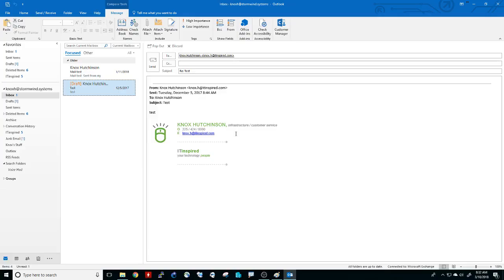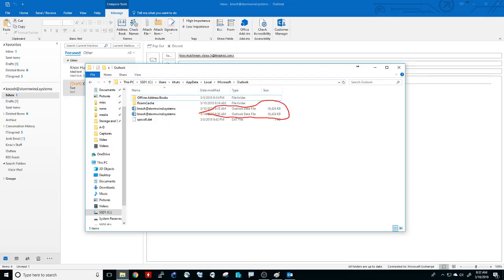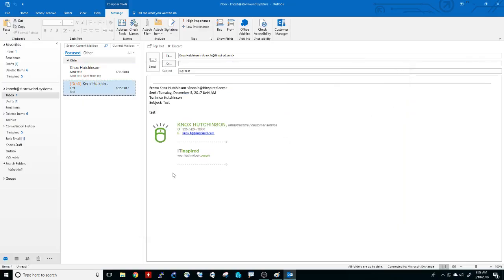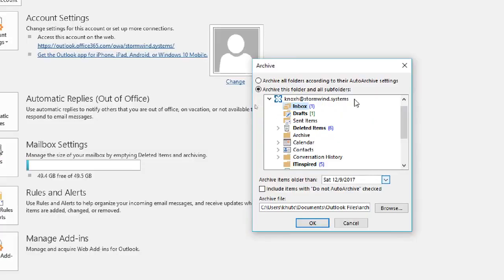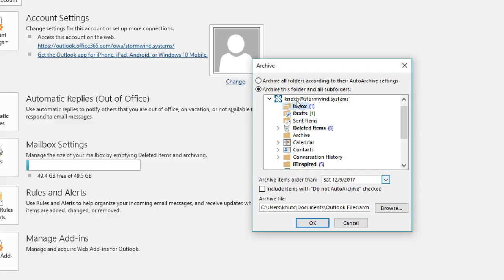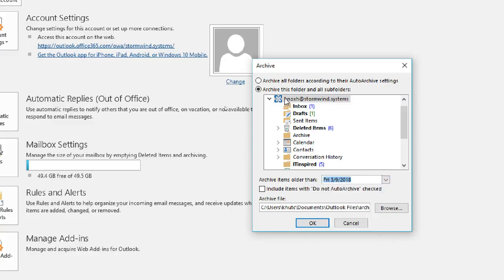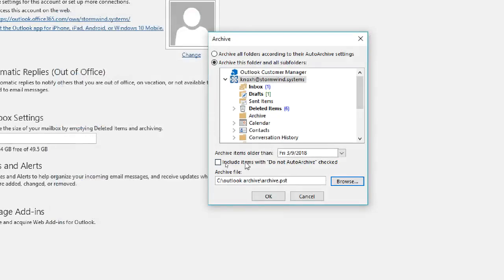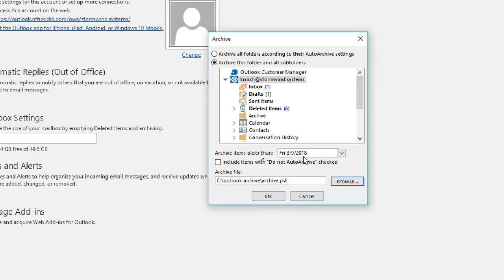Archiving Outlook Emails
Knox Hutchinson takes you on a short trip through your inbox to the land of archived emails!